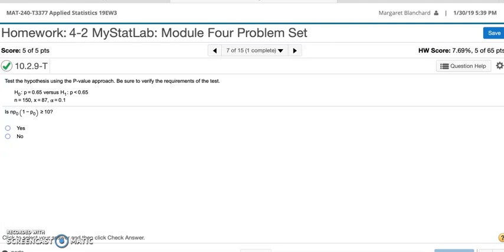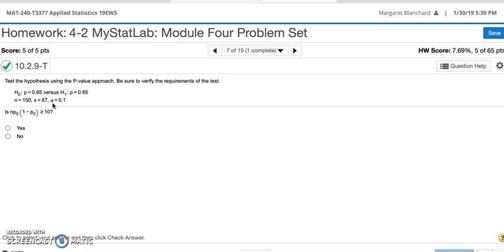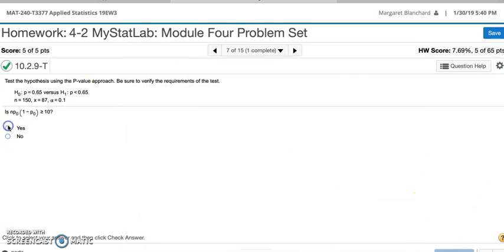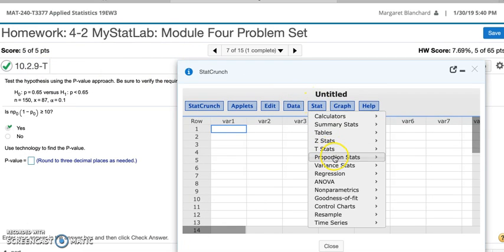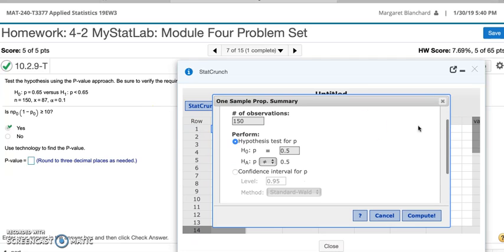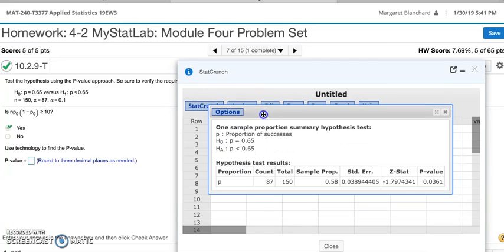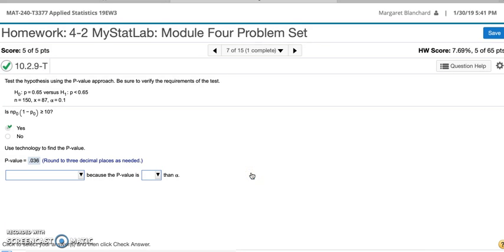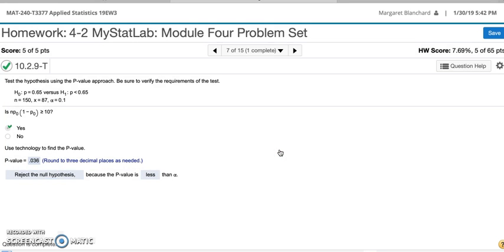Module 4 Problem #7